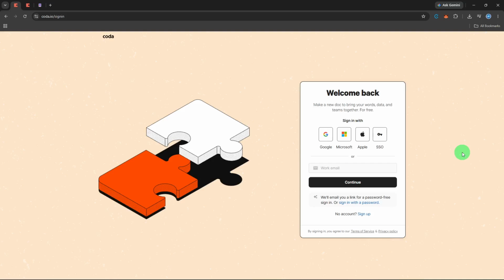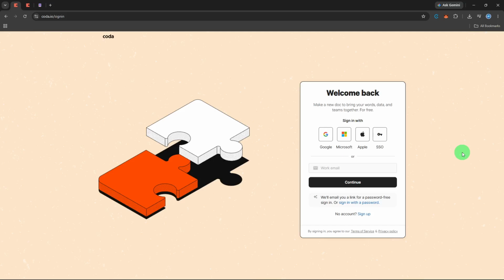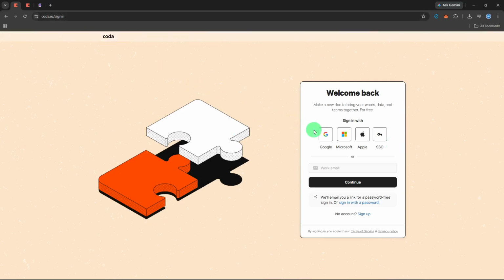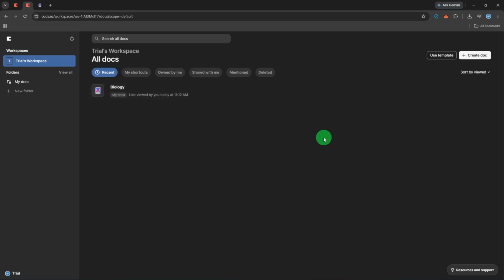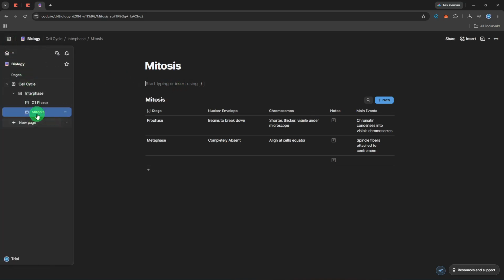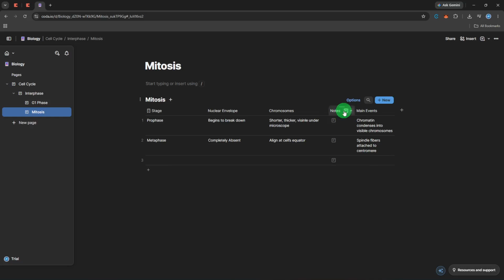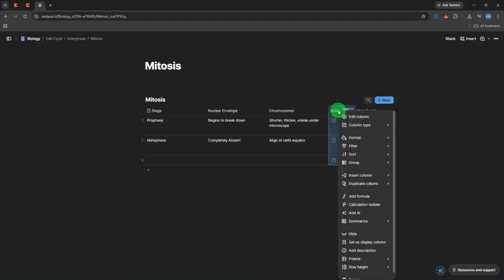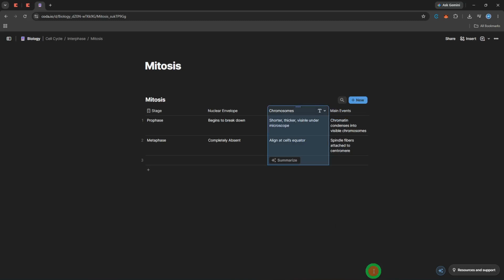Delete Columns In Coda [Quick Start]